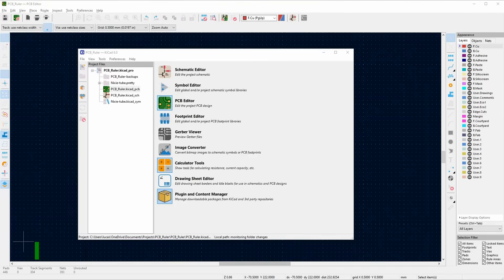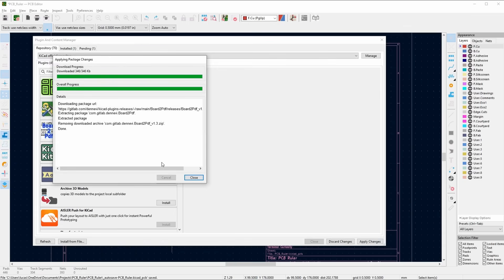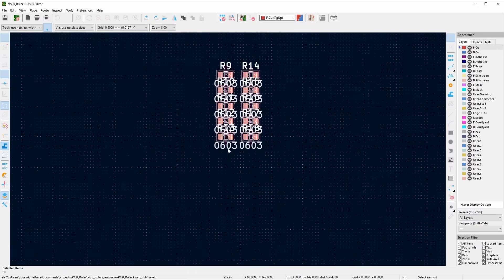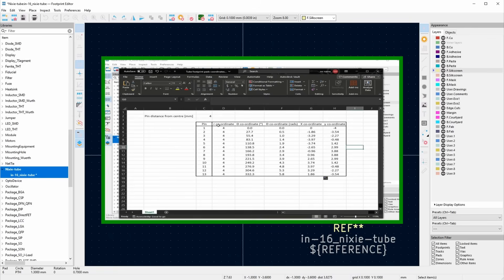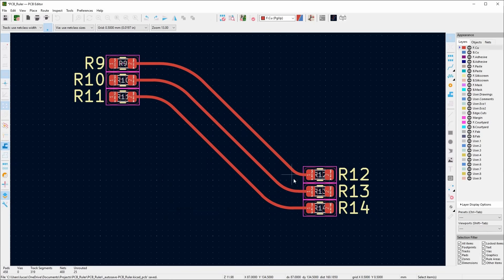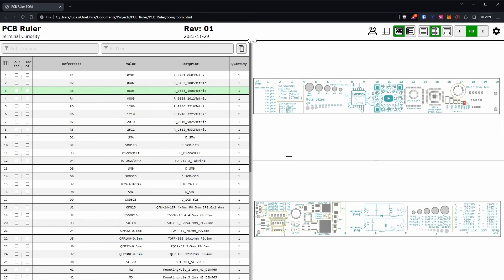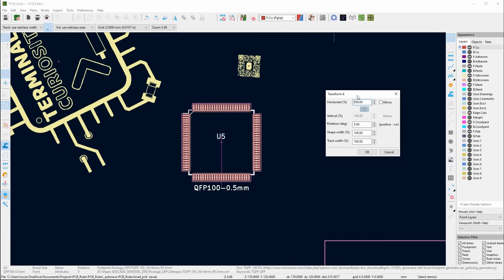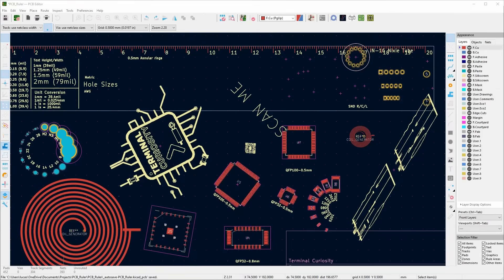Boost Your PCB Design Productivity | 7 Best Plugins for KiCad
In this video, I showcase my top 7 best plugins for KiCad that will take your design productivity to the next level. From streamlining gerber creation to enhancing layout efficiency, Whether you're a seasoned pro or just dipping your toes into PCB design, these tools are absolute game-changers.

00:00 - Introduction
00:55 - Gerber to Order
02:02 - Board 2 PDF
03:11 - Place Footprints
05:45 - Round Tracks
06:47 - Coil Generator
07:26 - Interactive HTML BOM
08:15 - Transform It
09:51 - Bonus Tip
10:45 - Conclusion